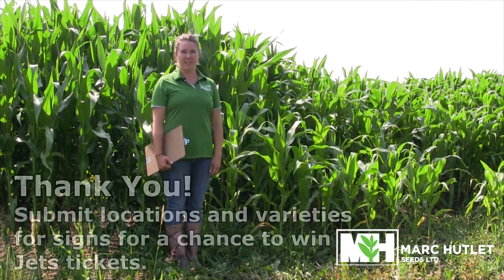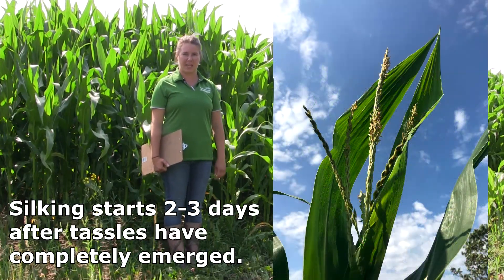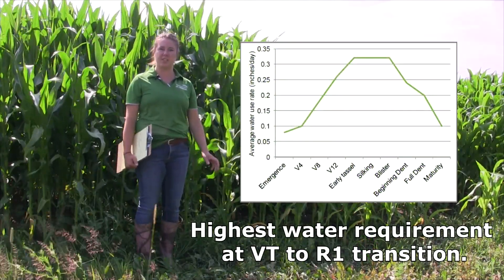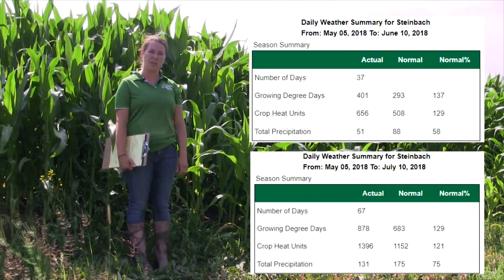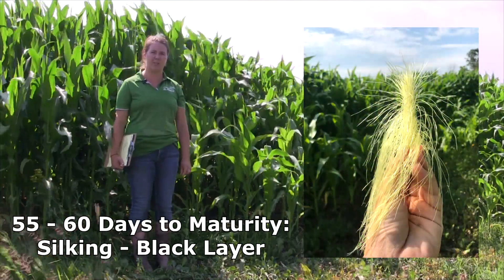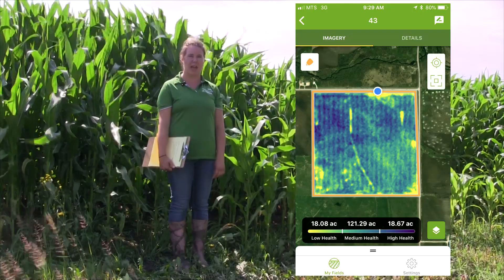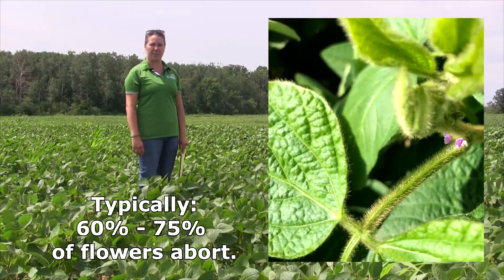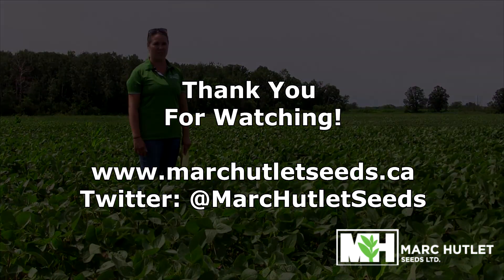Marc Hutlet Seeds Ltd. 2018 Video #9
Join us for this week's discussion on corn staging, water requirements, heat unit accumulation, soybean updates, and more.